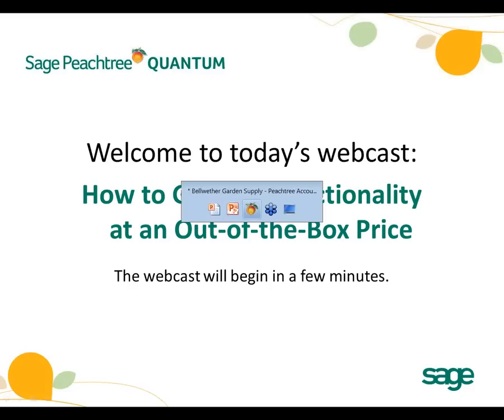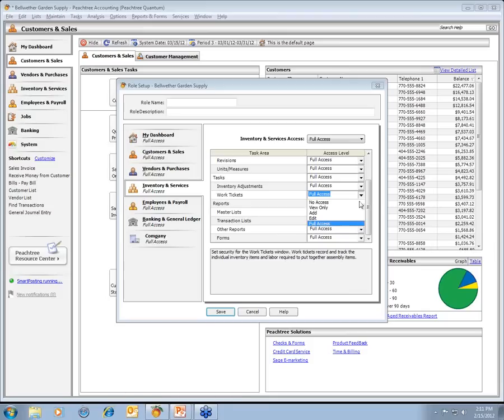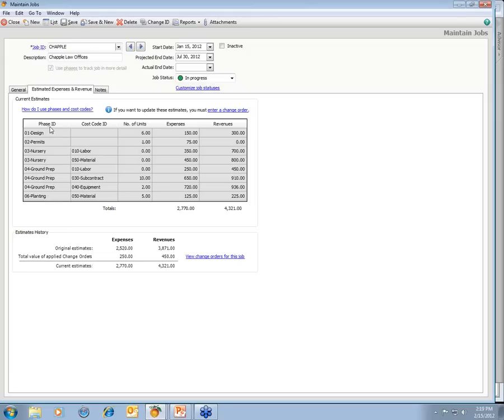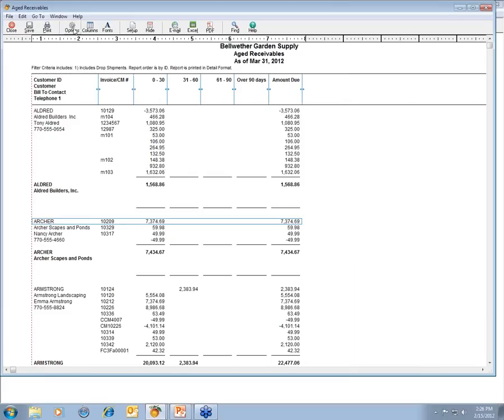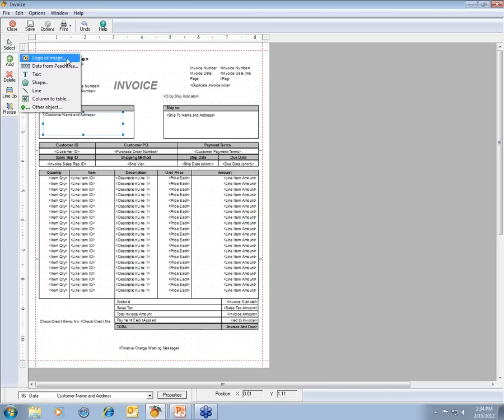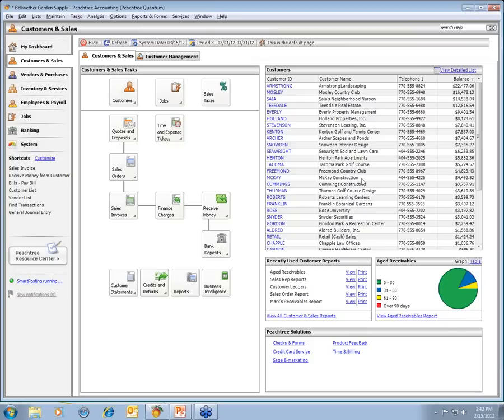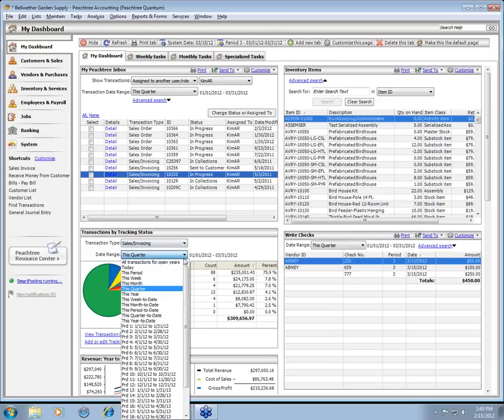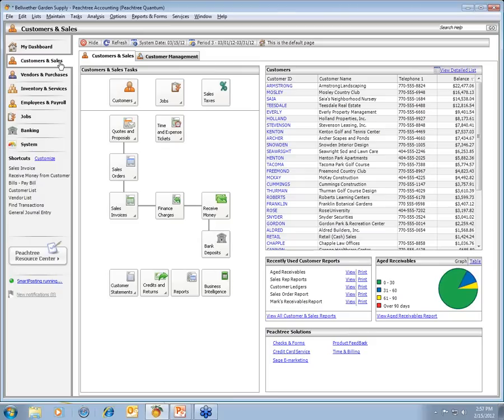How to Get ERP Functionality with an Out-of-the-Box Price!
Find out how Sage Peachtree Quantum can significantly reduce your ERP total cost of ownership while delivering the functionality, flexibility, and customization that your business needs. We'll show you how easy it is to manage users and security, to manage jobs and track status every step of the way, to customize reporting needs with Sage Business Intelligence, and much more.